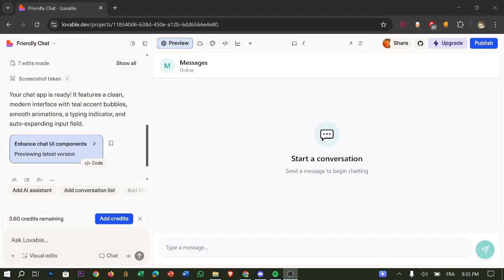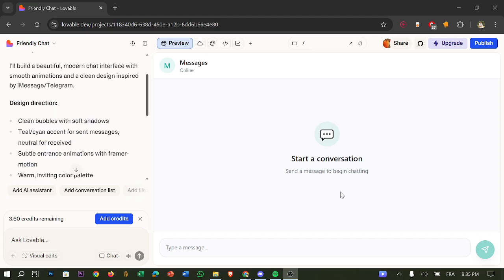How To Add A Contact Form In Lovable ! Tutorial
Today we talk about add a contact form in lovable,lovable,contact form in lovable,lovable tutorial